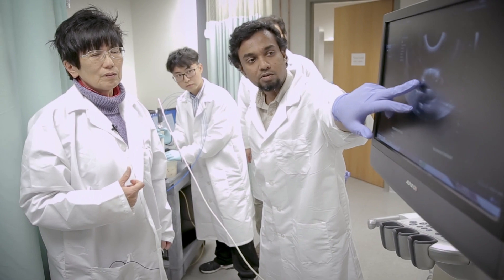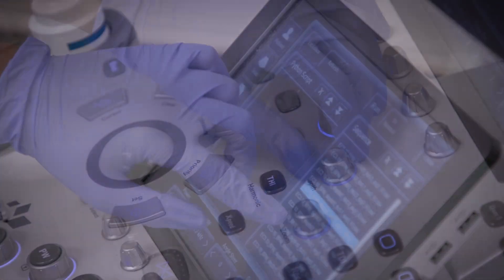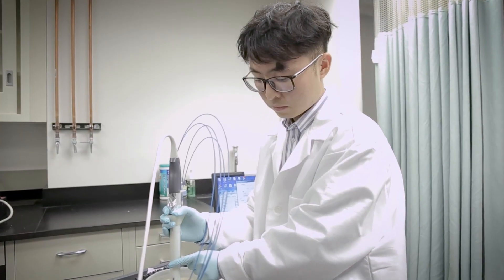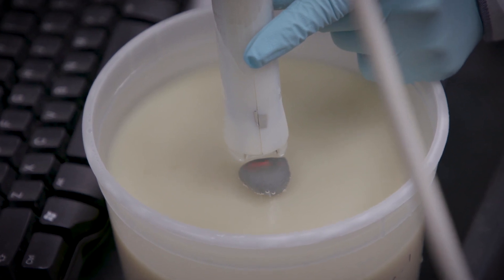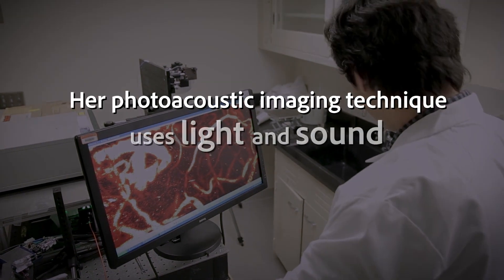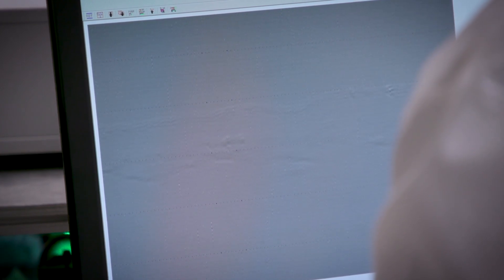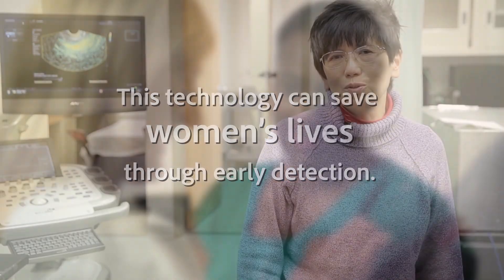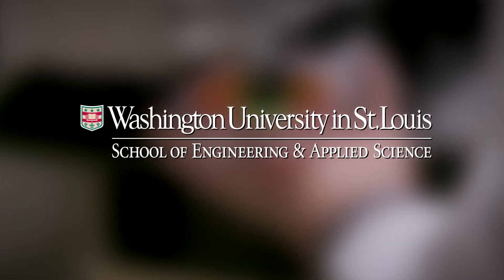Technology That Could Change Ovarian Cancer Diagnosis + Detection | McKelvey School of Engineering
Ovarian cancer claims the lives of more than 14,000 women in the U.S. each year, ranking fifth among cancer deaths in women. A multidisciplinary team at Washington University in St. Louis has found an innovative way to use sound and light, or photoacoustic, imaging to diagnose ovarian tumors, which may lead to a promising new diagnostic imaging technique to improve current standard of care for patients with ovarian cancer.